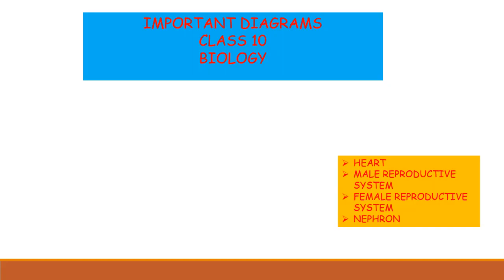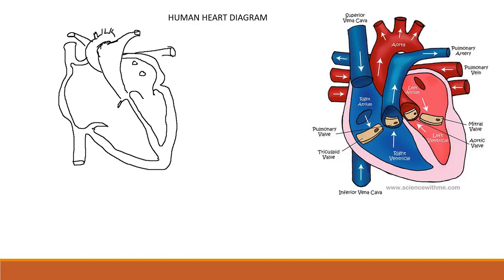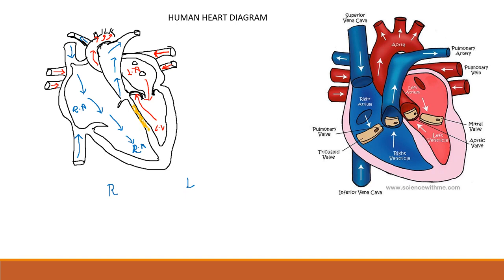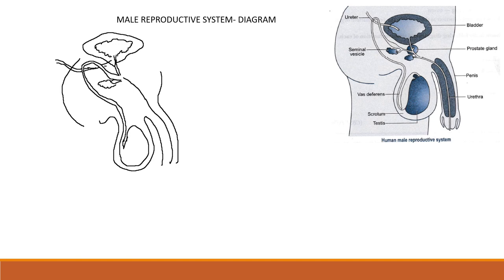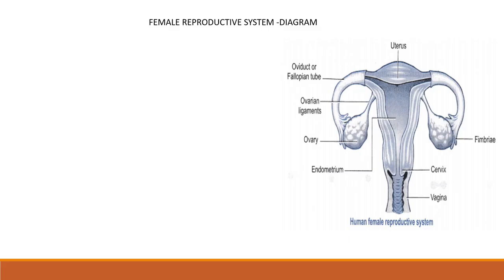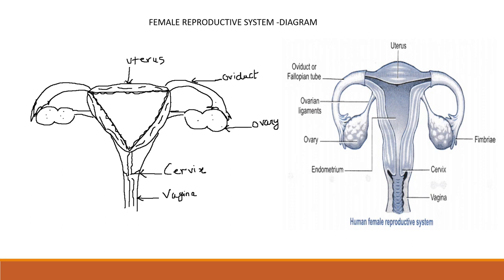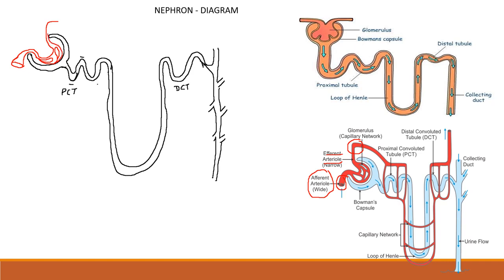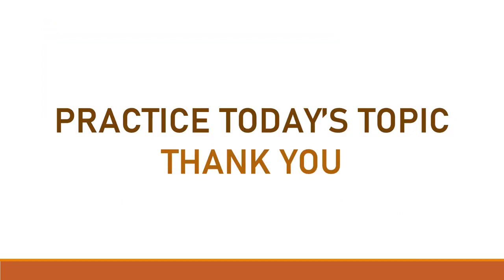Grade 10 BIOLOGY Important Diagrams CH How Do Organisms Reproduce Date 2 September 2020 Recovered